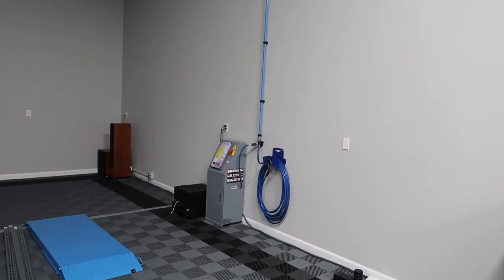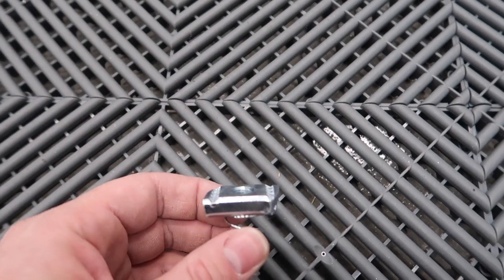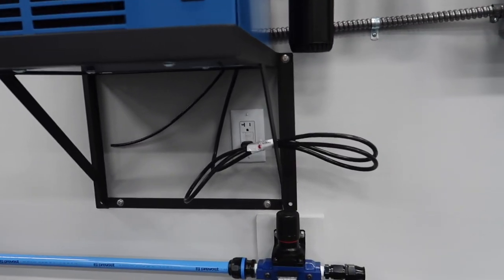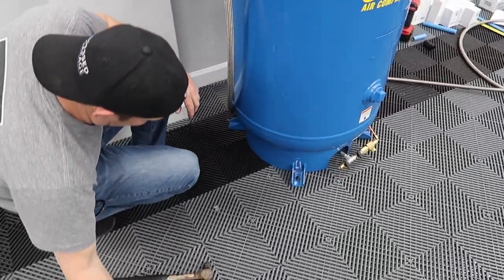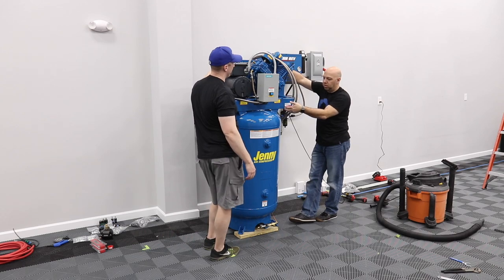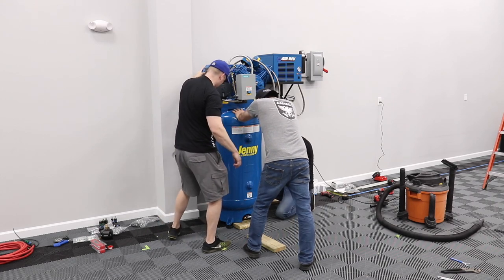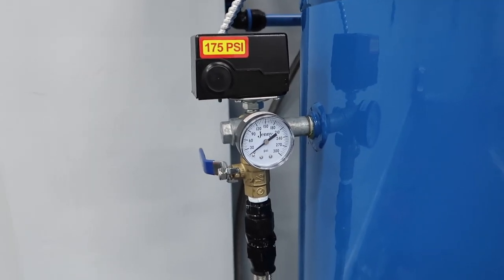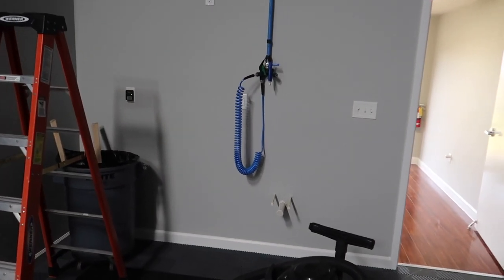Compressed Air Project: E5 - Completing the Jenny/Prevost Install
Everything Else I Use That We Don't Have At OG: